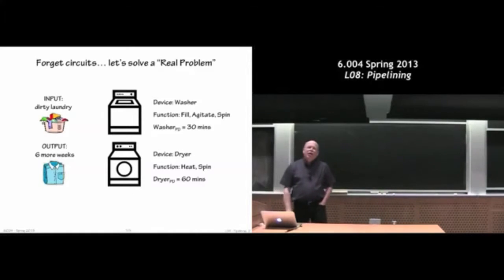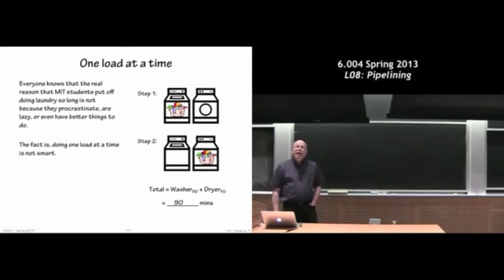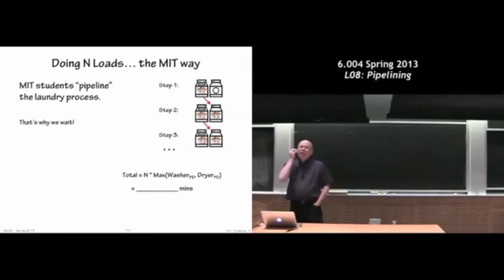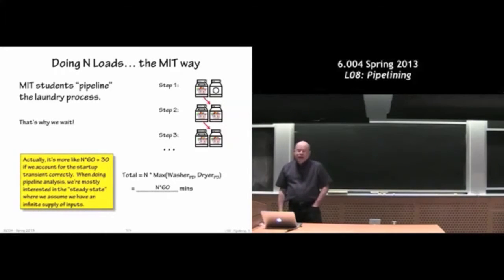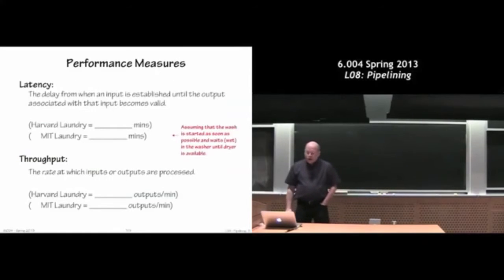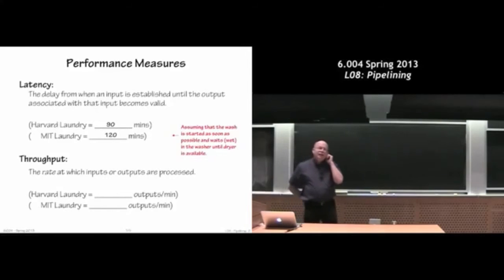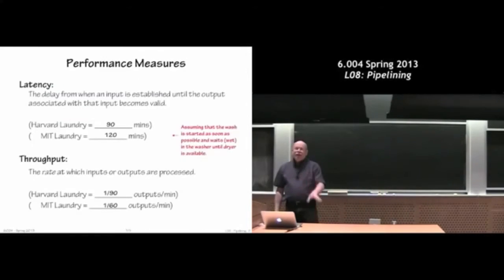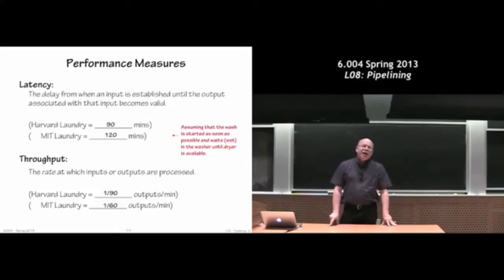a044MIT6004L08p1 Part 1 of edited version of MIT 6.004 Lecture 8; Mar 2013